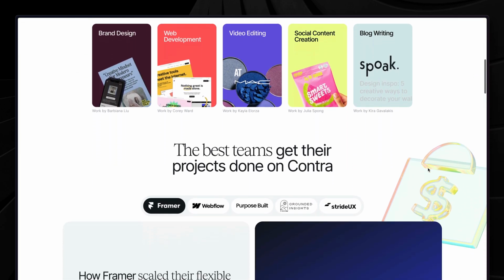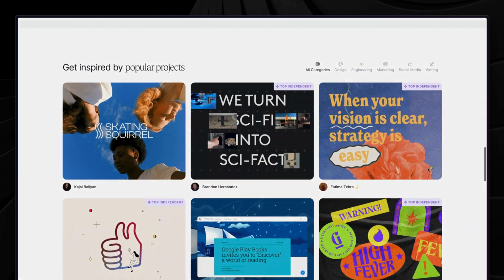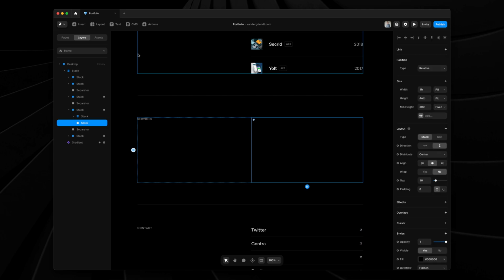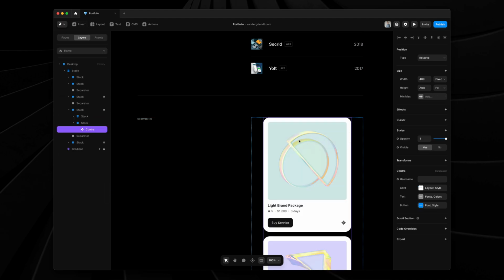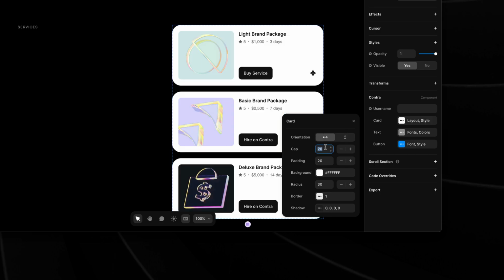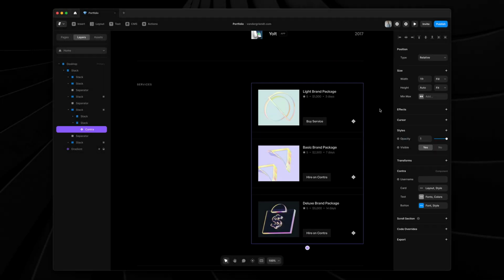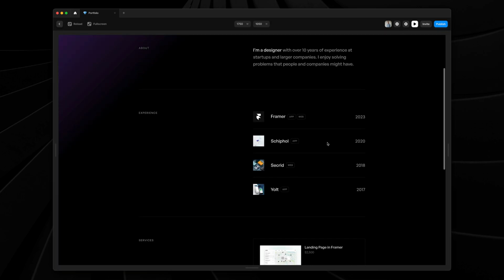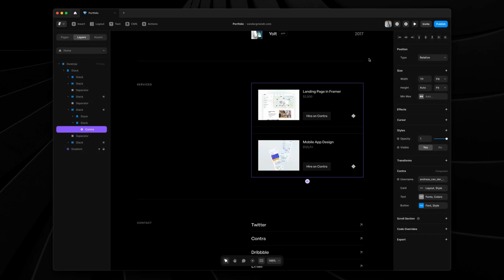Framer Update: Contra Component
We’ve collaborated with the team at Contra to create a new component that links your Contra profile with your Framer site. With the Contra component, you can display the services from your Contra profile on your site and ensure that the data will always stay up to date. This can lead to more companies hiring you for your skills. You can find the Contra component in the Insert Panel under the Utilities section. This component provides you with extended design control through its properties to match the look and feel of your beautiful site, built in Framer.

MB01CG4CNLNXJJU